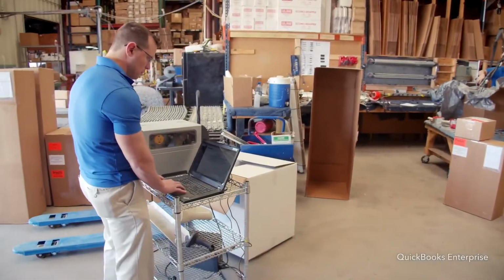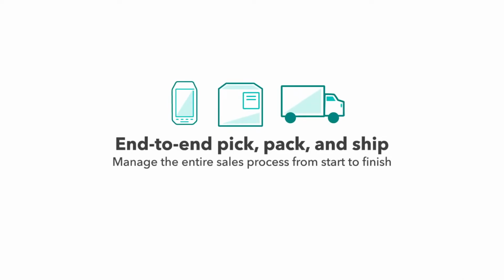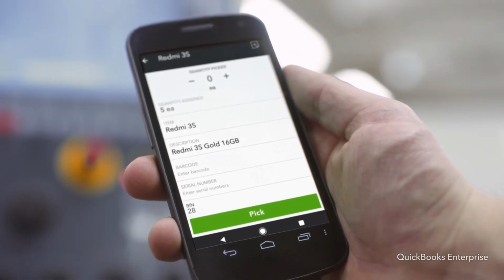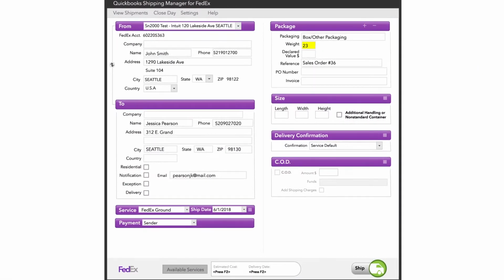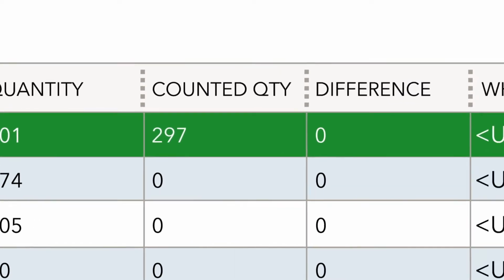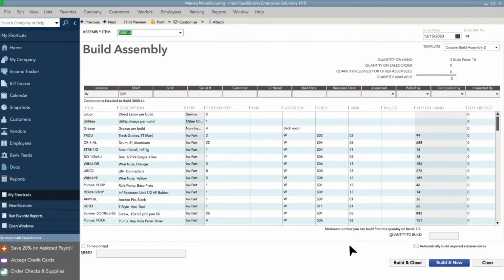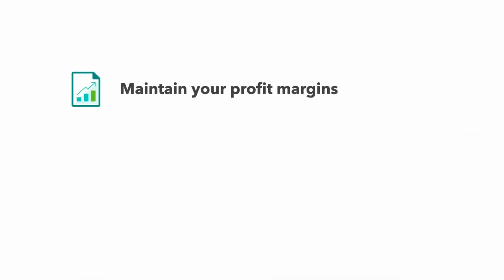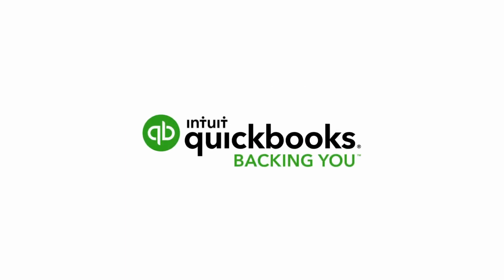QuickBooks Enterprise Advanced Inventory 2020: Smarter Tracking, Faster Fulfillment & Higher Profits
This system allows businesses to track product movement, optimize sales order fulfillment, and use mobile barcode scanning for accuracy.

With a centralized fulfillment dashboard, businesses can pick, pack, and ship orders efficiently, reducing errors and delays. Features like cycle counting, automated purchase orders, and real-time inventory updates help businesses maintain optimal stock levels without shutting down operations.

For manufacturers, QuickBooks Enterprise simplifies inventory tracking, cost management, and warranty coverage. Integrated accounting and inventory management eliminate the need for multiple applications, allowing businesses to boost efficiency, improve decision-making, and scale with confidence.

🚀 Discover how QuickBooks Enterprise Advanced Inventory can transform your business today!

This video is highly valuable for:
✅ Business Owners & Accountants – Looking to streamline inventory, reduce errors, and improve decision-making.
✅ QuickBooks Users – Wanting to leverage advanced inventory features to scale operations and enhance profitability.
✅ Retailers & E-commerce Businesses – Managing warehouses, fulfilling orders efficiently, and tracking stock in real time.
✅ Manufacturers – Needing bill of materials (BOM) tracking, automated purchase orders, and landed cost calculations for better profitability.
✅ HVAC Companies & Service-Based Businesses – Keeping track of parts inventory, ensuring they have the right materials for jobs, and avoiding stockouts.

📌 Who It May Not Be Ideal For:
Businesses that don’t require complex inventory tracking, such as service-only firms with no physical products to manage.
This video is perfect for any business that relies on precise inventory control, multi-warehouse management, and seamless order fulfillment to drive growth! 🚀

Minding My Books: Your Go-To Experts for the Best QuickBooks Solutions
2. QuickBooks Data Migration Services
4. QuickBooks Setup and Integration Service

Canadian Business Owner Using QuickBooks? Need Expert Support? 🚀